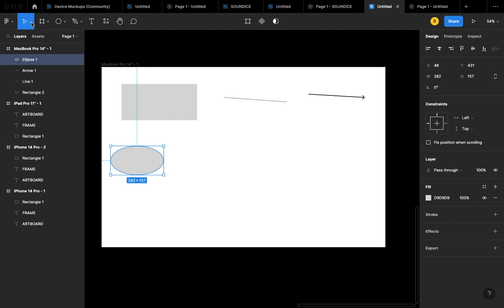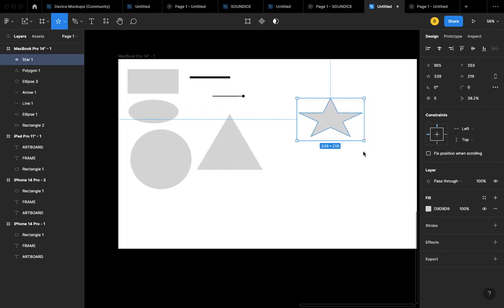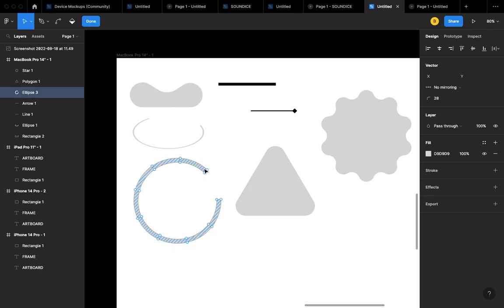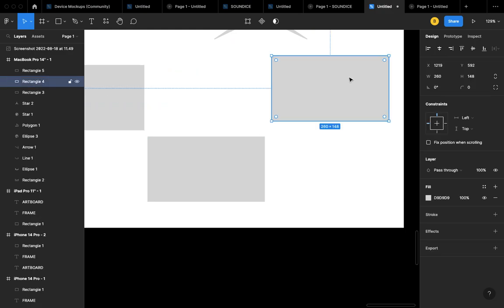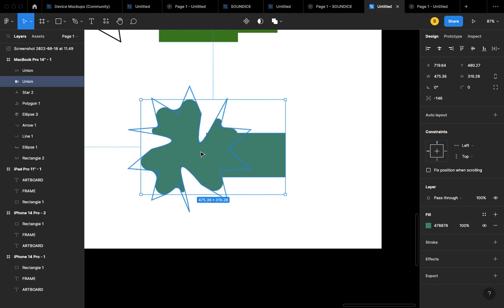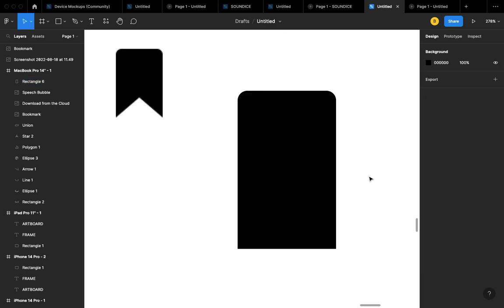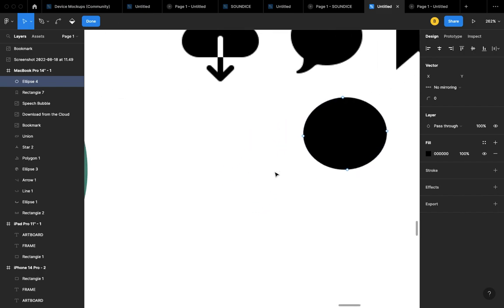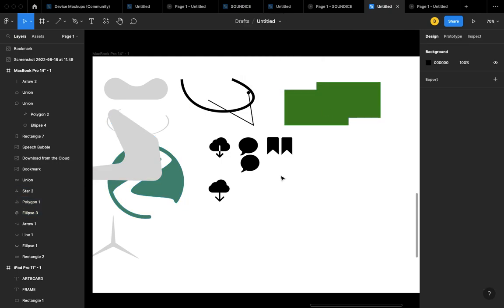How to draw shapes in Figma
This video is a demonstration of how shapes and lines are drawn and manipulated in Figma Design Software